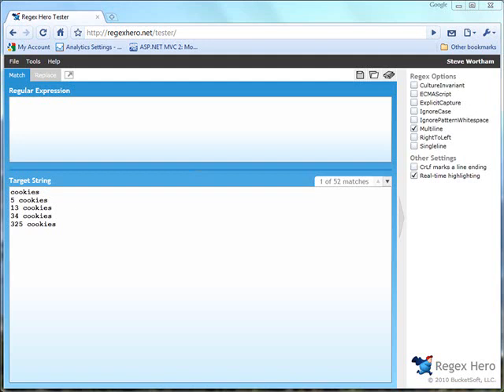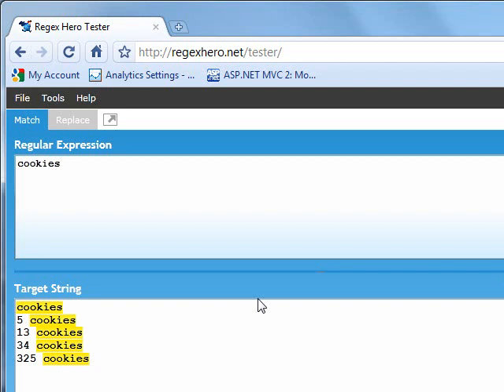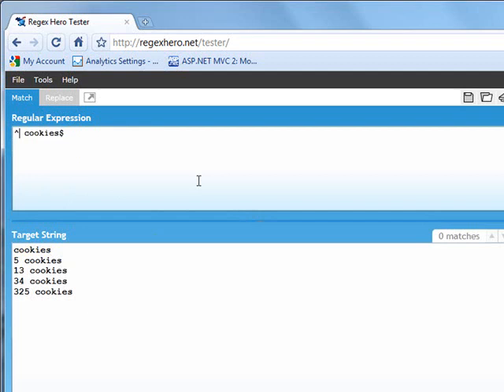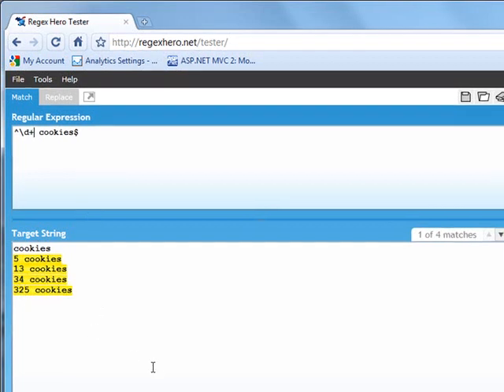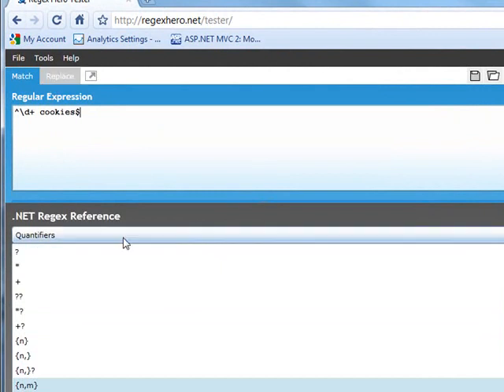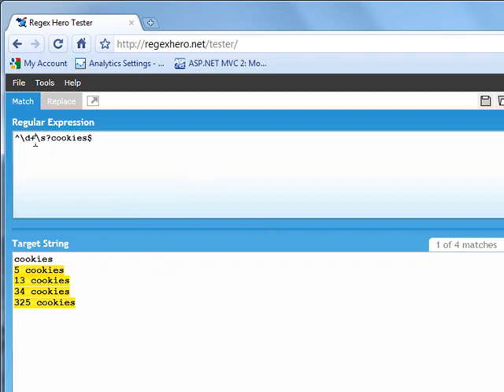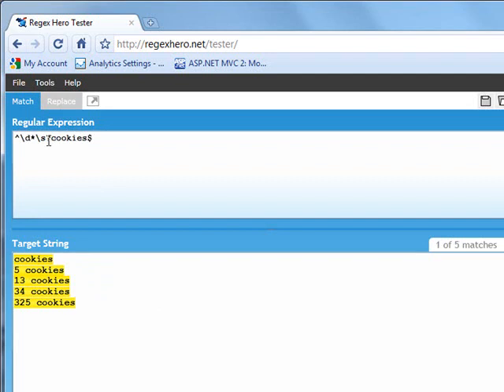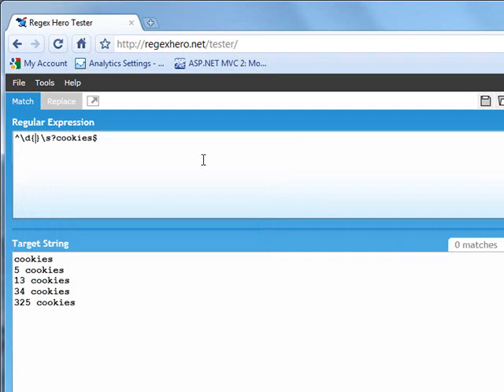.NET Regex Lesson 2: Quantifiers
Quantifiers express how many times you want the preceding element to be repeated.